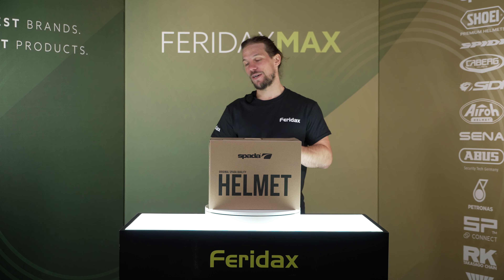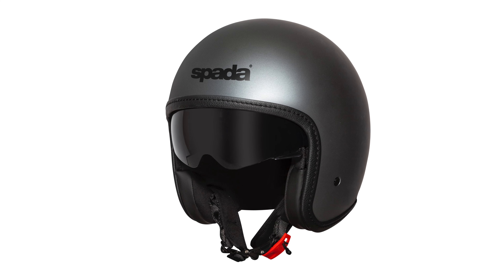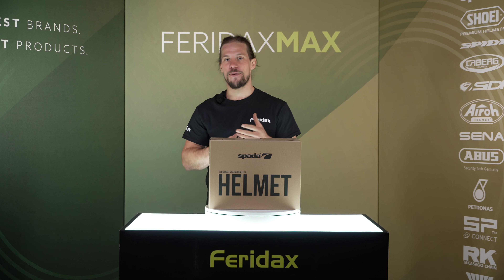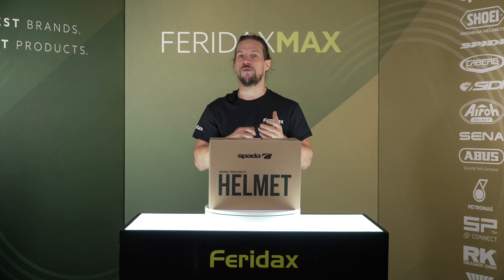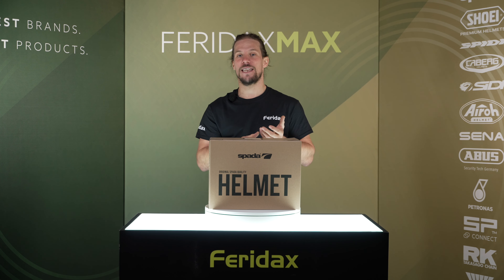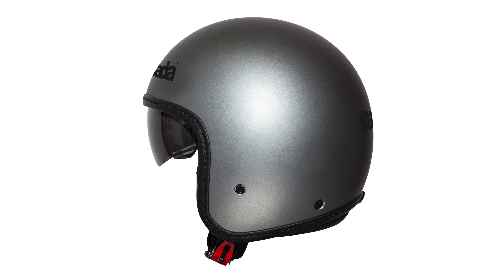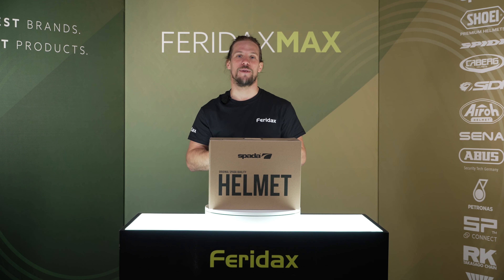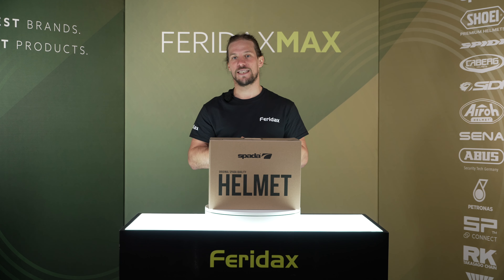Feridax Max | Spada Ace Motorcycle Helmet | 2022 Preview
Feridax Max is back! New for 2022 the Spada Ace open face helmet.